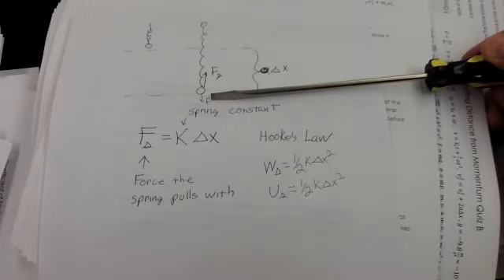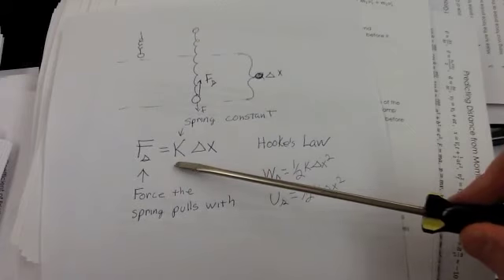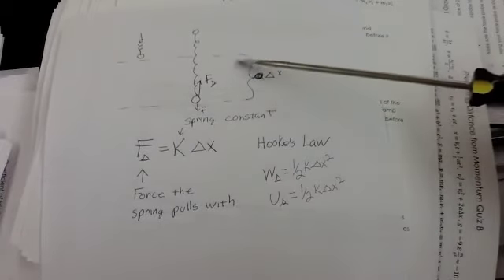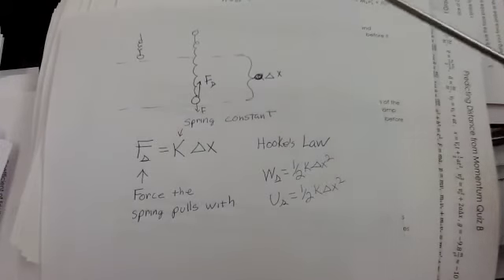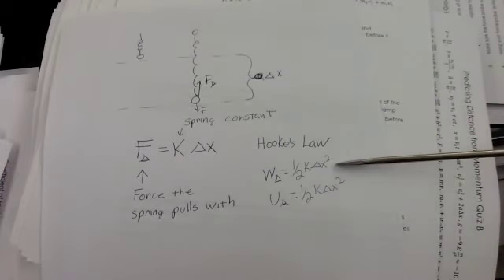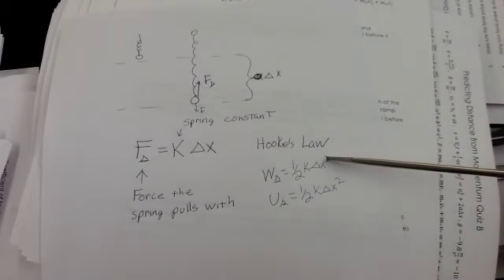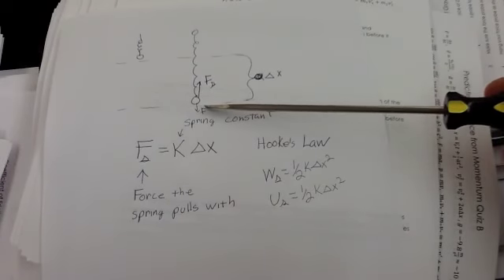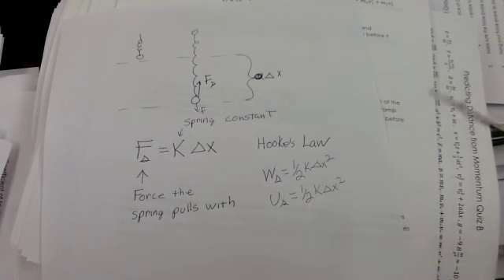Hookes Law Activity Introduction Video